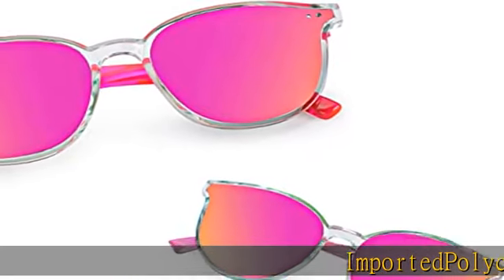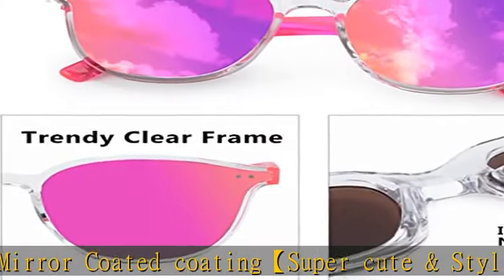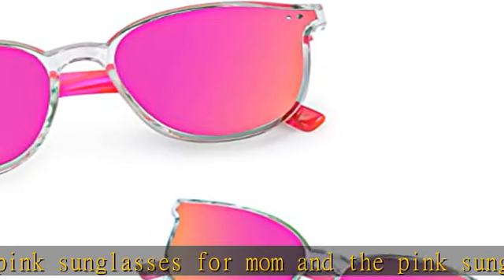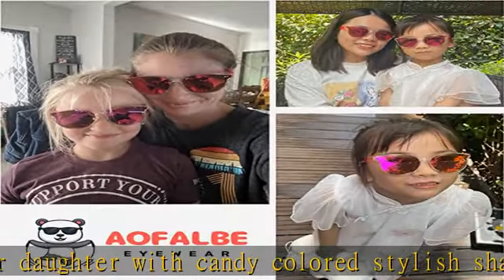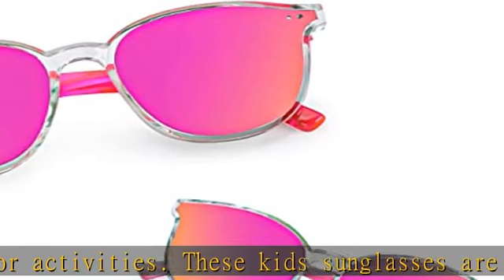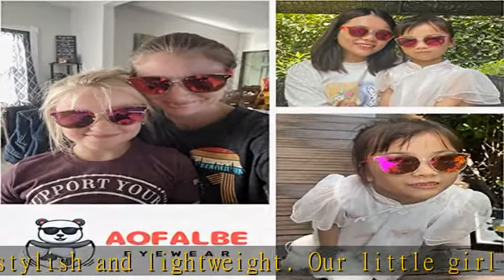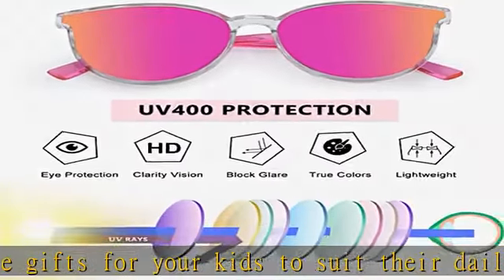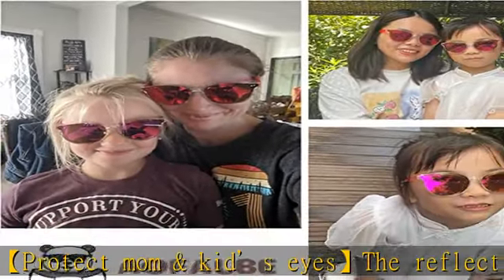Aofalbe Kids Sunglasses, Mom & Daughter Mommy & Me Matching Sunglasses for Kids Children Mirrored U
Aofalbe Kids Sunglasses, Mom & Daughter Mommy & Me Matching Sunglasses for Kids Children Mirrored UV400 Girls Boys Age 3-12